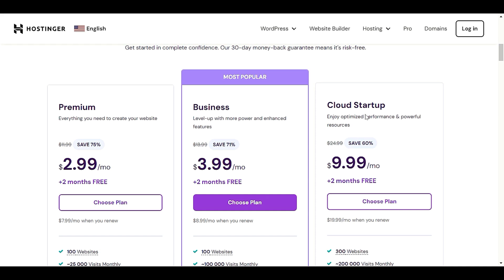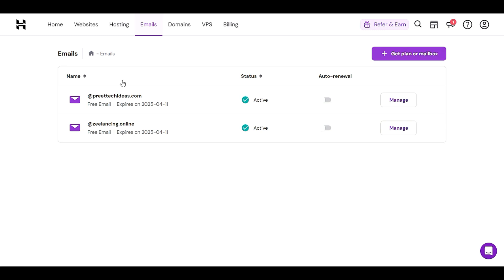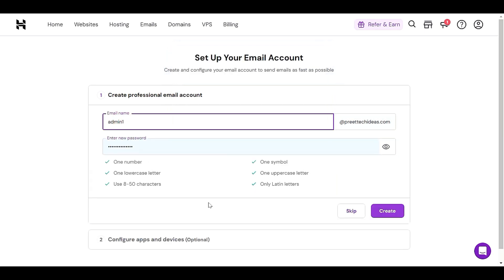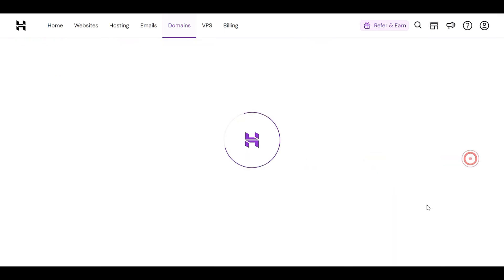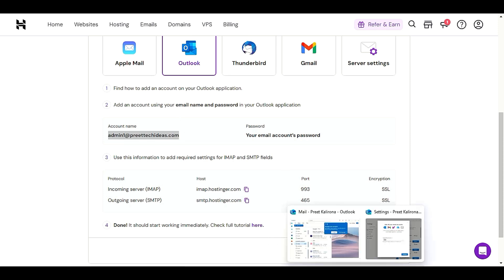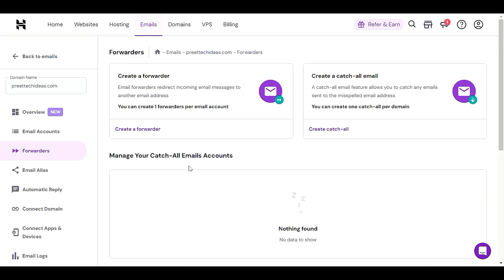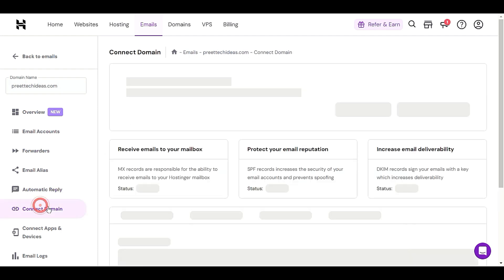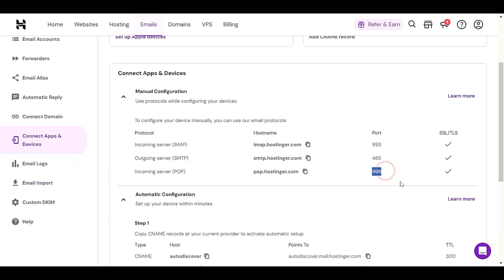How to Set Up Hostinger Email (Easy Tutorial)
🚀Join the Preet Tech Ideas Community:🚀